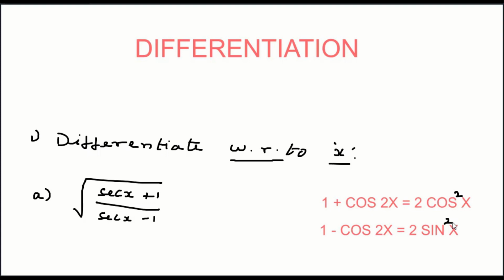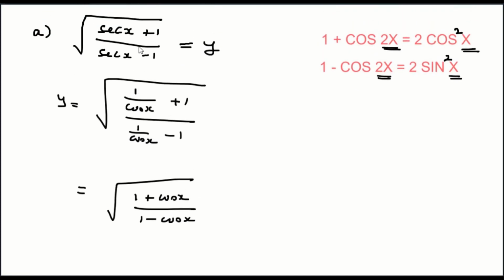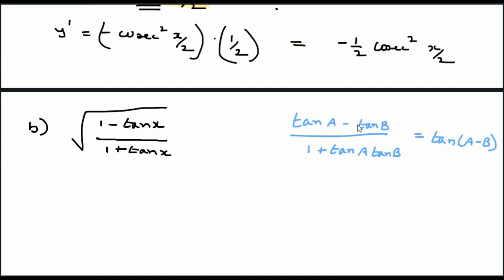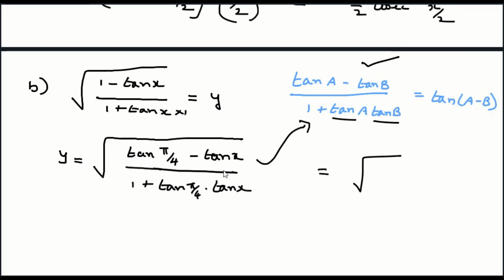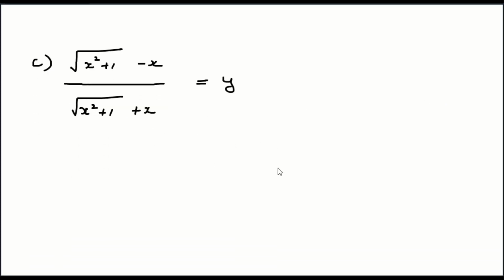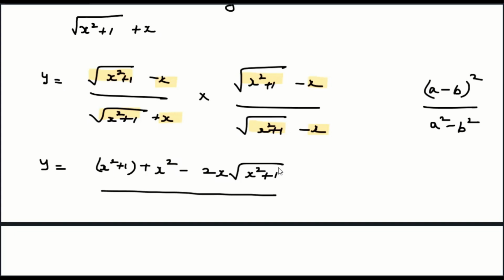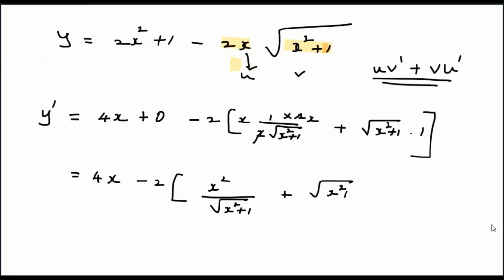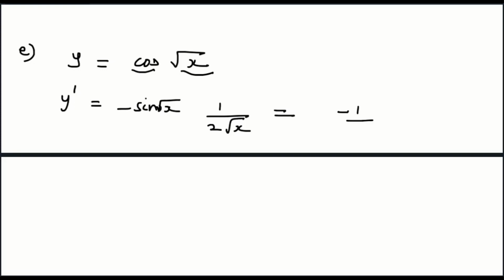Differentiation of trigonometric function | STD 12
Hope you guys understood the concept in this video!!